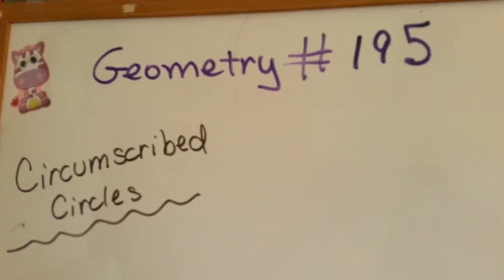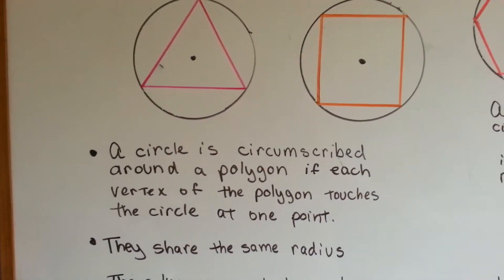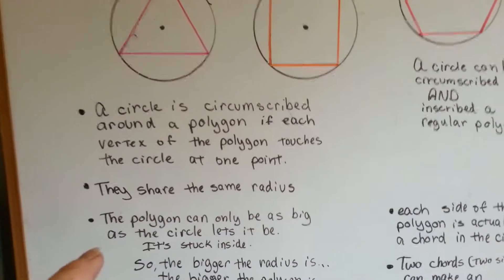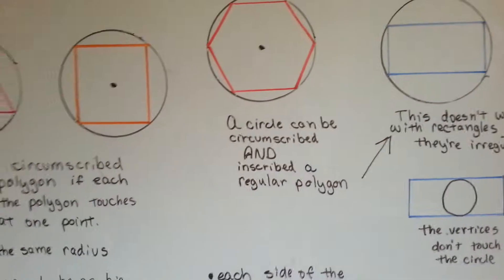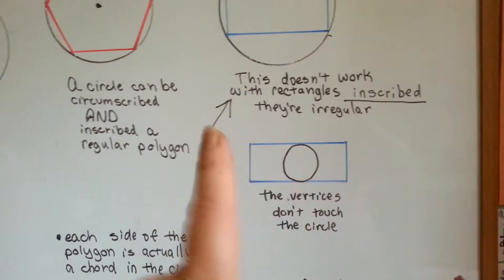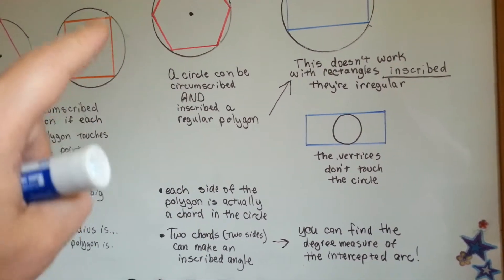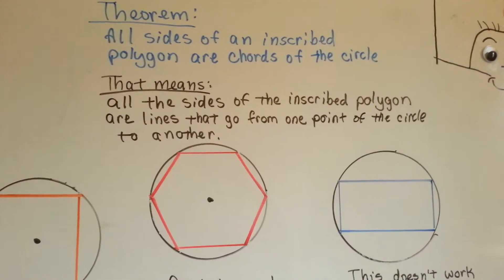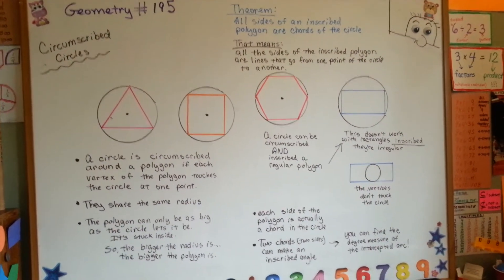Circumscribed Circles Theorem (Geometry #195)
A discussion about circumscribed circles, how they share a radius with the polygon within, inscribed angles, chords, rectangles, plus a theorem. #195